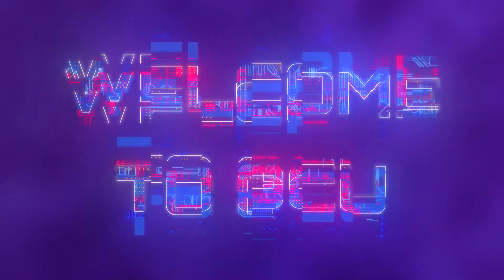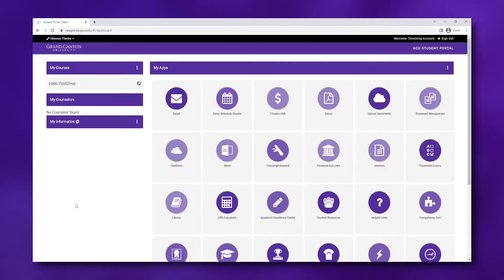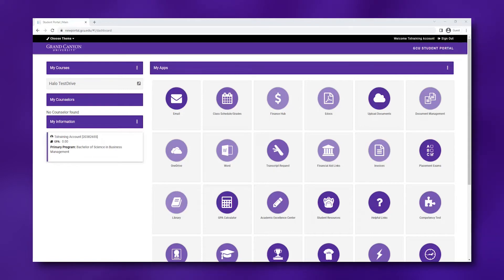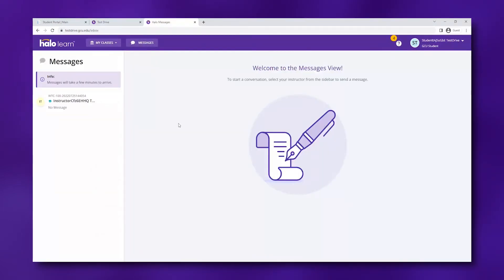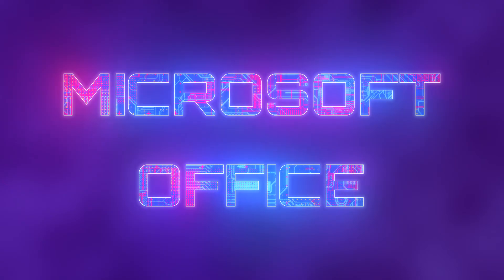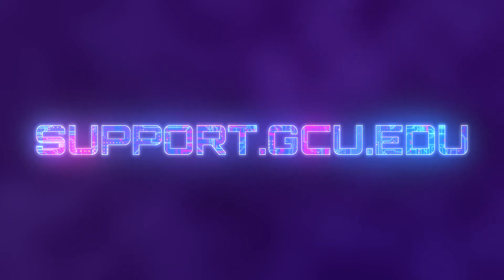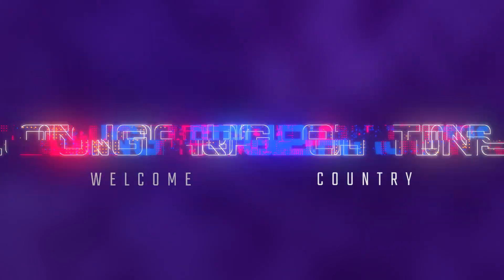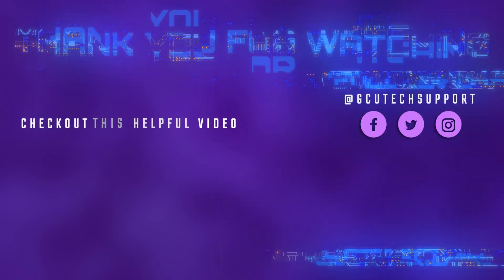Getting Started with GCU (Tech Support Edition)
Welcome and congratulations on starting your courses with GCU. This video helps get you started by eliminating some of the common technical roadblocks you may experience. Check out the articles below for information on the resources referenced in this article!